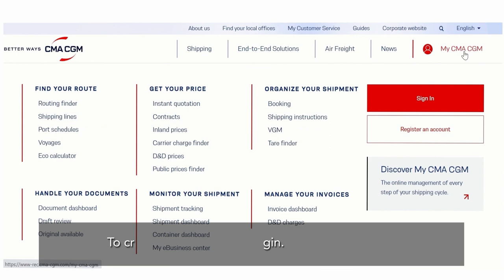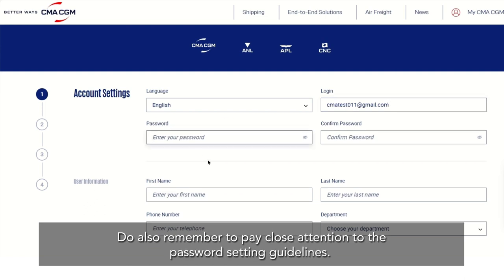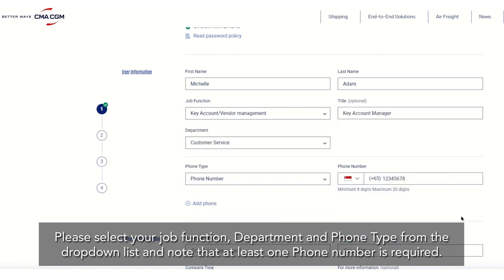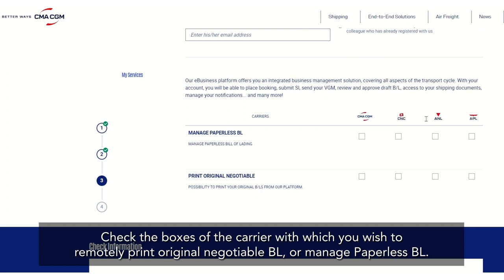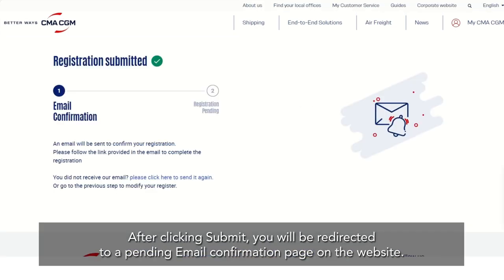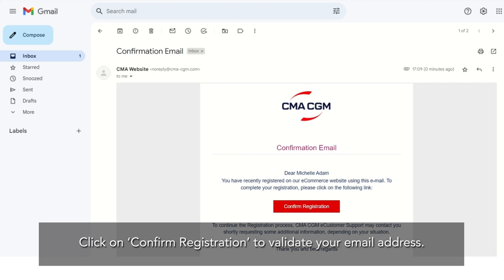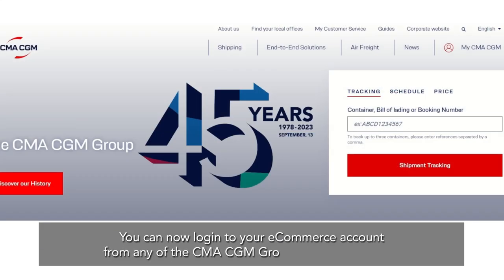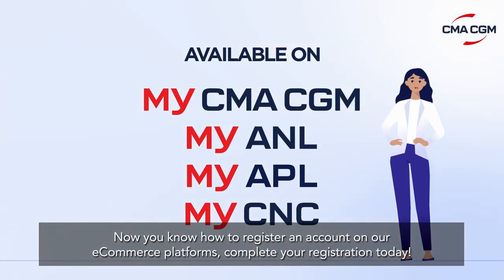[Tutorial] My CMA CGM: How to register for an account?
Organize and manage your shipments easily on our eCommerce platforms: My CMACGM, My APL, My ANL, My CNC.

But let's start at the beginning: Do you know how to register for an eCommerce account?